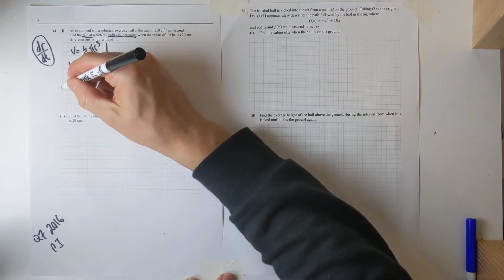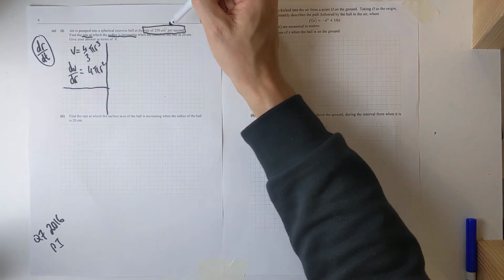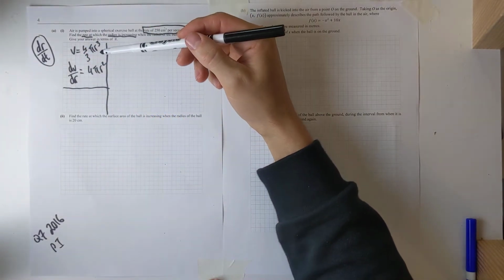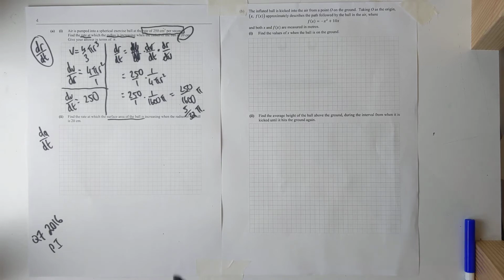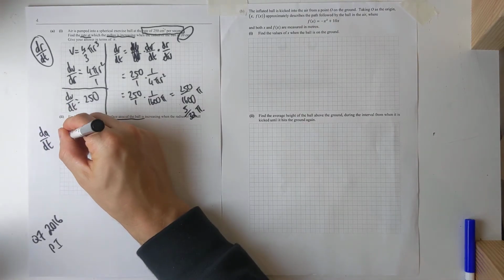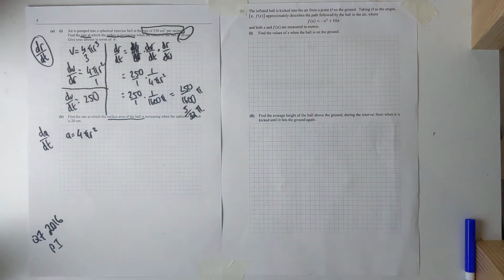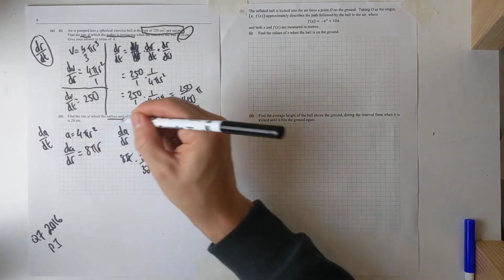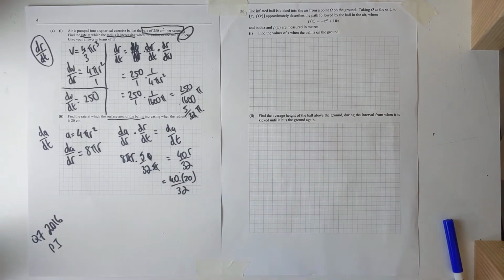Question 7 2016 paper 1 leaving cert higher level maths